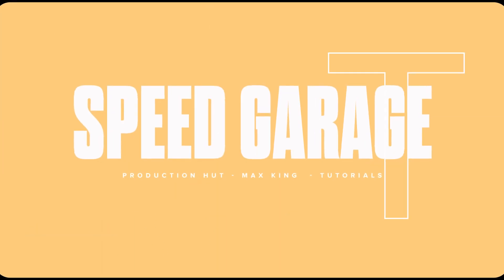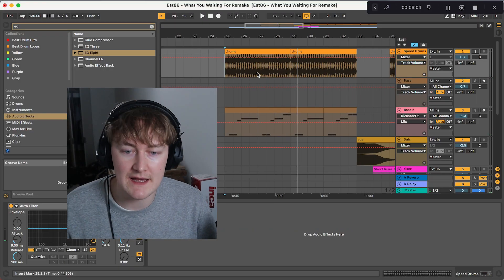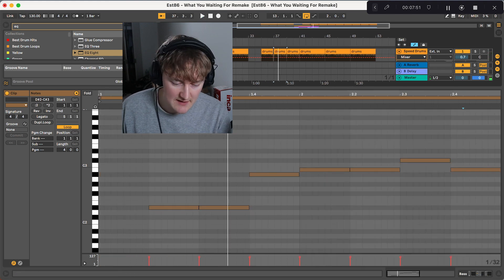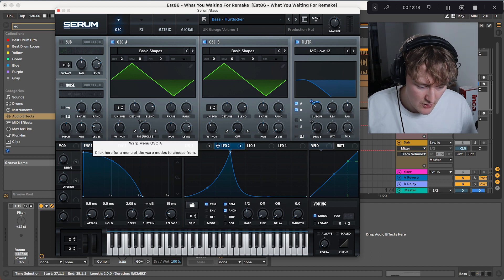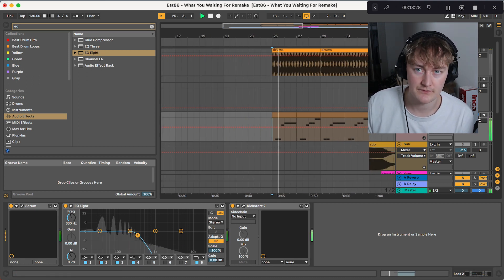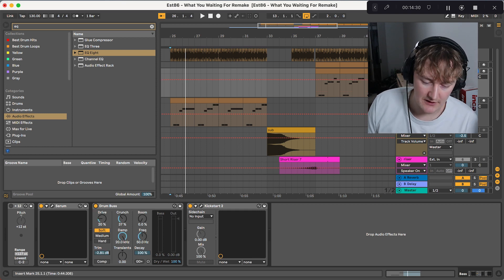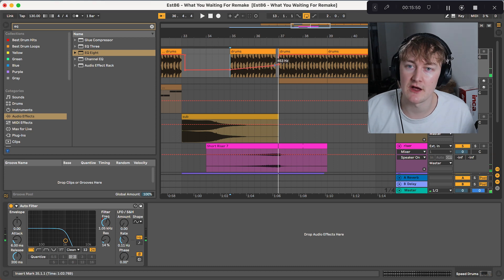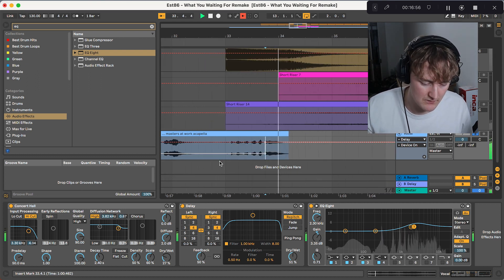How To Make Crazy Speed Garage Remixes In Ableton Live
Hi guys, today i am showing you how to make crazy speed garage remixes in Ableton like EST86 in Ableton Live